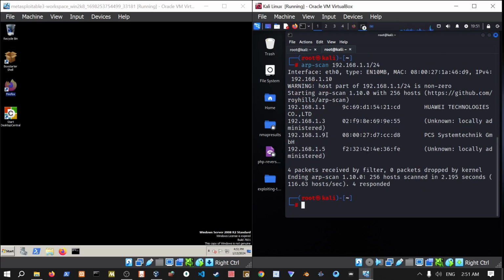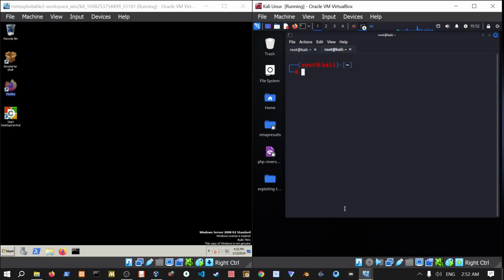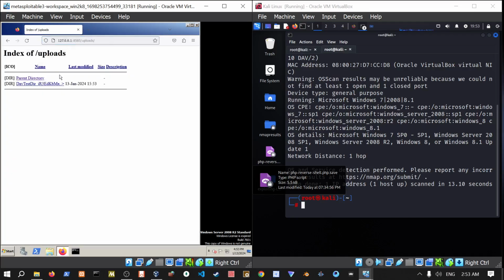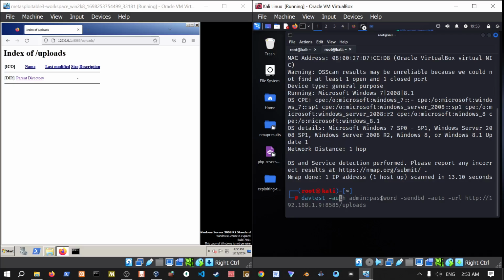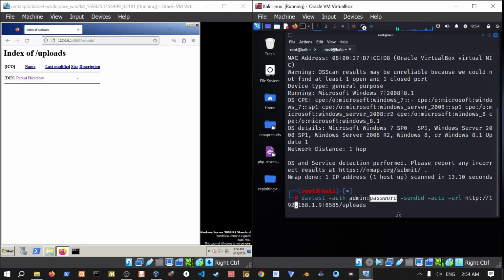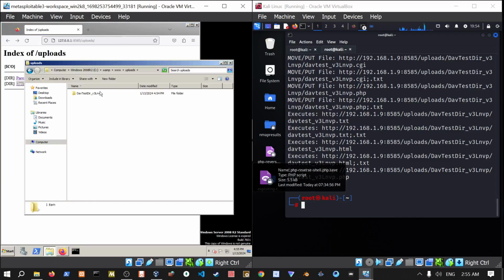Web Penetration Testing #09 - Testing for WebDAV on MetaSploitable3 using davtest.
00:00 || 00:40 🎬 Introduction.
00:40 || 01:00 🔍 ip addr
01:00 || 01:30 🎲 arp-scan
01:30 || 02:30 👁️ nmap -sV
02:30 || 03:15 📂 Checking :8585/uploads:
03:30 || 05:07 🕵️‍♂️ dav-test:

-Testing for WebDAV on MetaSploitable3 using davtest.

In this security testing session on MetaSploitable3, the following steps were performed:
- Introduced the testing scenario.
- Identified the target's IP address using the "ip addr" command.
- Utilized "arp-scan" to discover devices on the local network.
- Used "nmap -sV" for service version detection on the target.
- Explored port 8585 to check for WebDAV functionality.
- Employed "dav-test" to test for WebDAV vulnerabilities.

The process involved systematic steps, including network scann
ing, service version detection, and specific testing for WebDAV vulnerabilities using the dav-test tool. Emphasis was placed on the relevance of documentation and tools from Kali Linux for effective penetration testing. The summary encourages further exploration and testing based on the identified WebDAV vulnerabilities.

- Docs 📚

1. arp-scan 🦾

2. Kali - tools arp-scan 🧰

3. Kali - tools nmap 🧰

4. dav-test

5. Nmap - Service and Version Detection📑